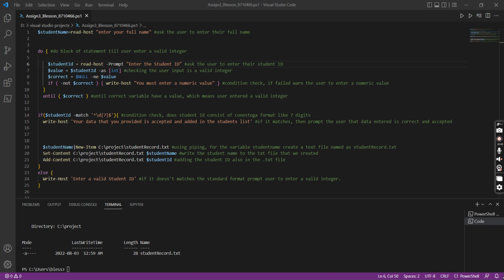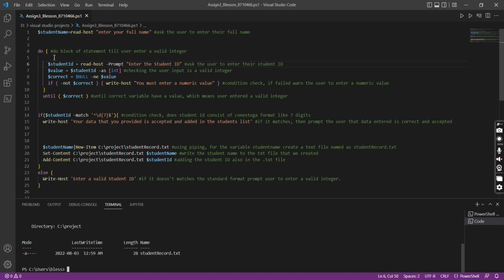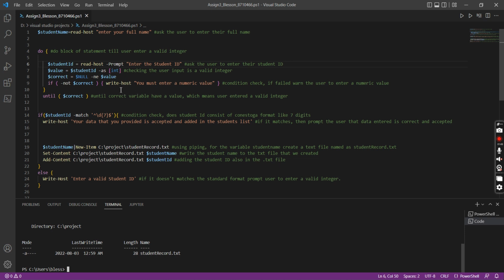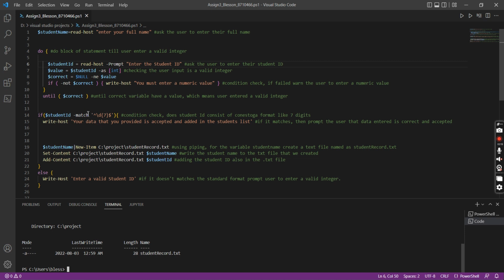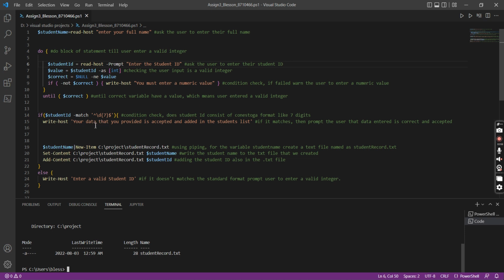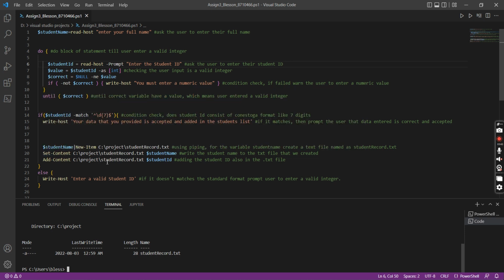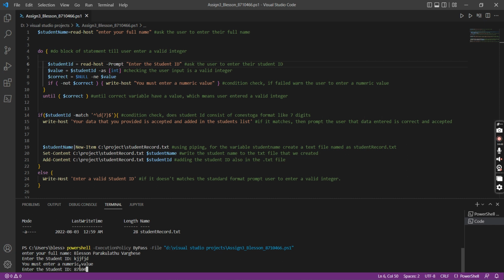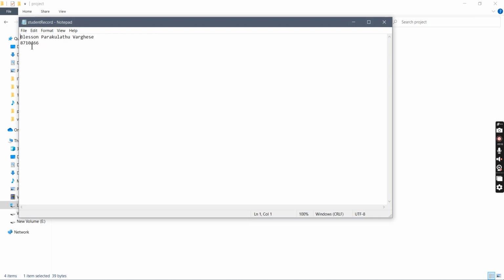Assignment 3 powershell Blesson 8710466